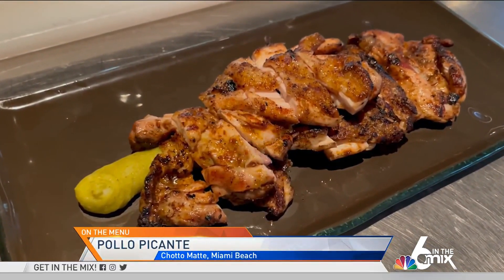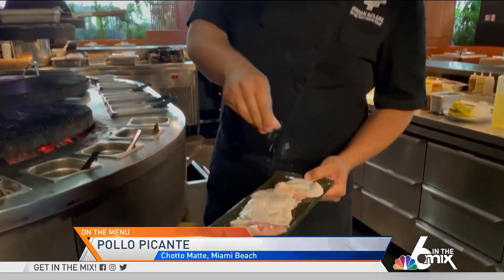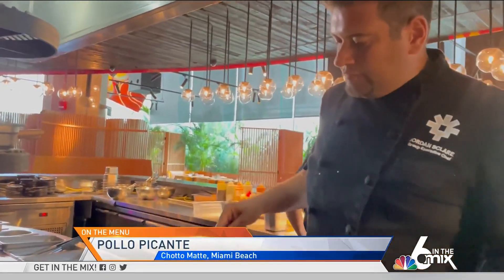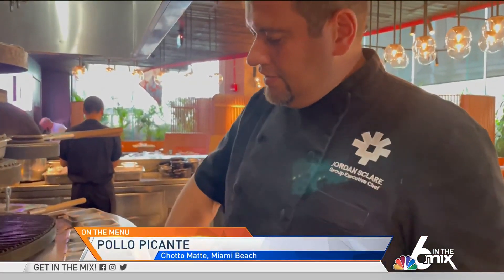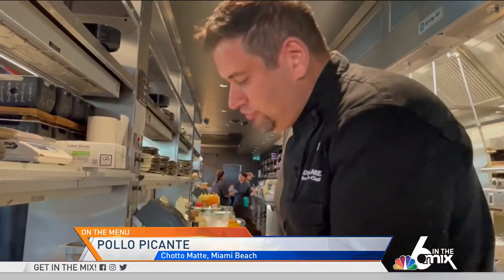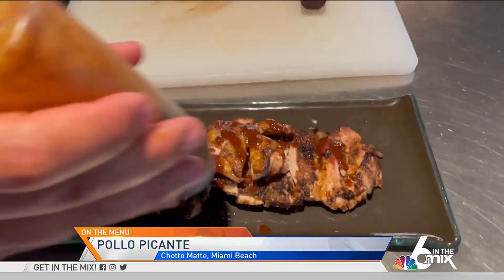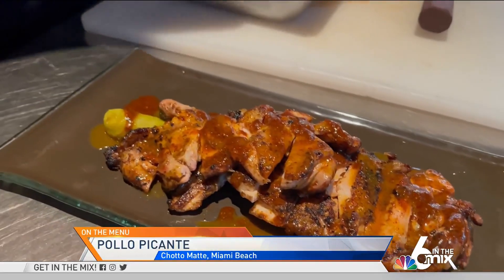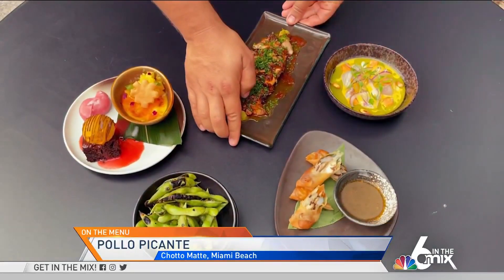Fabulous Food: Chotto Matte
Executive chef Jordan Sclare has more on the delicious pollo picante meal you can get at the Miami Beach restaurant.